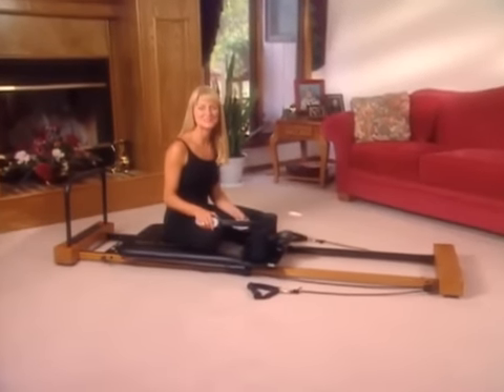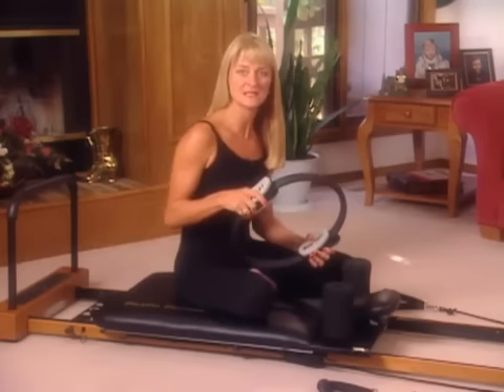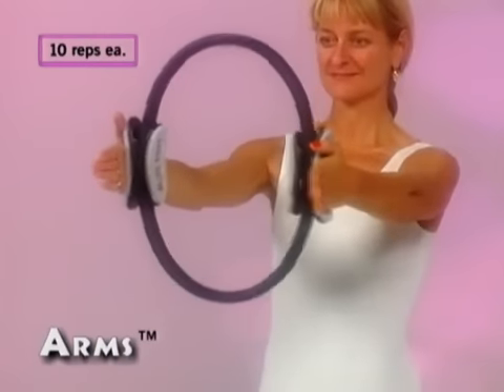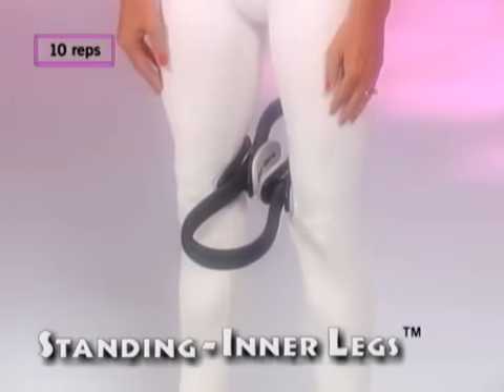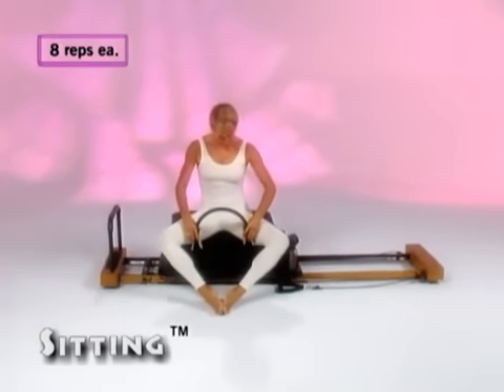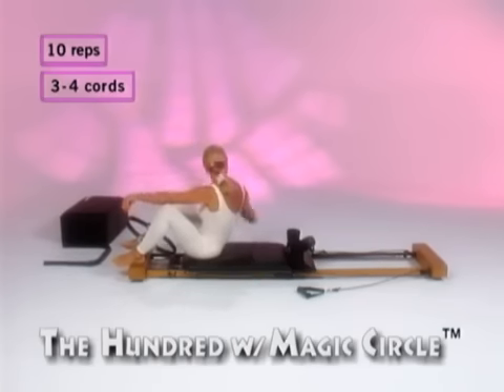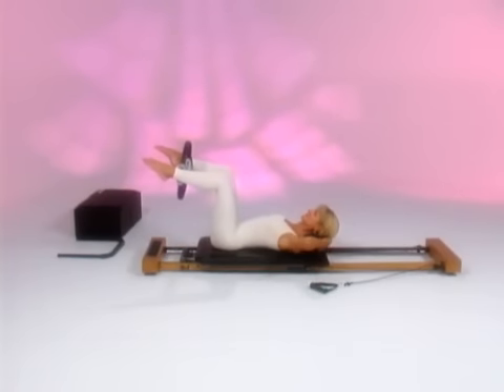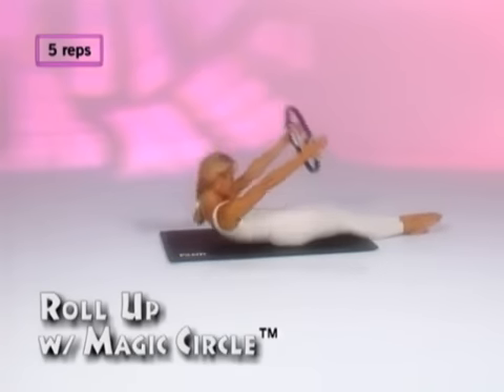Pilates Magic Circle from Stamina Products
Stamina Pilates Magic Circle - This professional grade Magic Circle can be used alone as demonstrated in the accompanying video or added to your pilates reformer workout. This Magic Circle features form molded grips to fit comfortably against your body with a nonporous, molded padding that resists moisture. The Pilates Magic Circle was created by Joseph Pilates to be a versatile exercise aid you can use anywhere. The soft rubber ring provides resistance for faster, more targeted toning, improving muscle strength throughout the body...especially in problem areas like the inner and outer thighs, upper arms, and chest. The comprehensive, easy-to-follow instructional video demonstrates how the Pilates progressive fitness system, can help you sculpt and reshape your body the Pilates way!